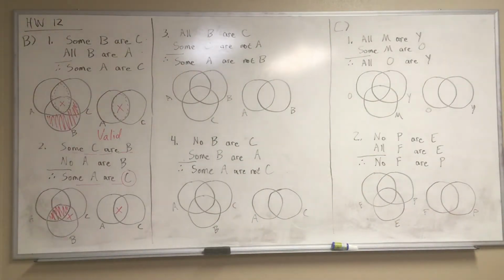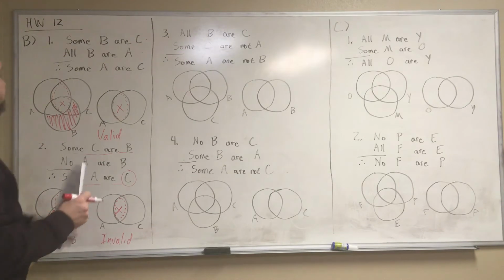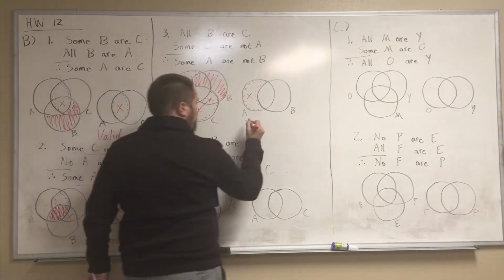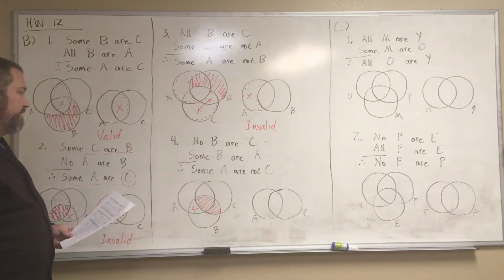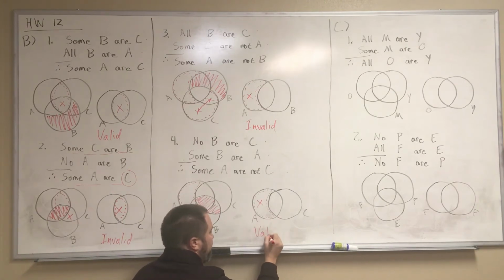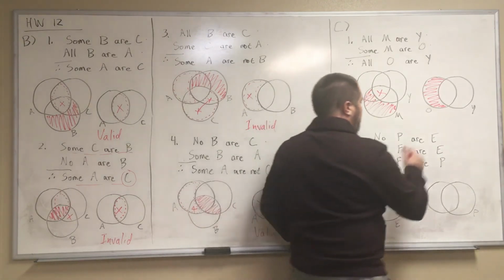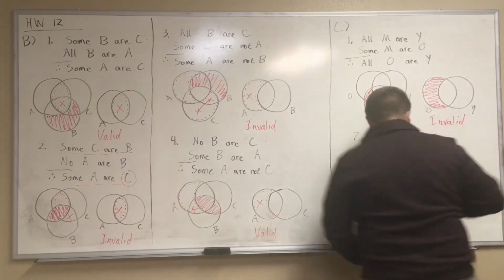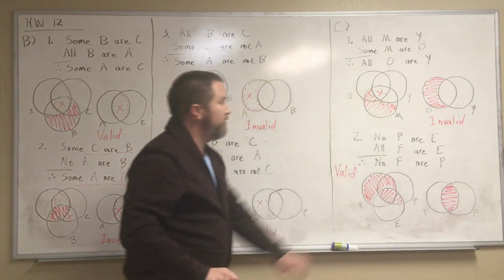HW12 parts B, C (Video 2)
Testing for Validity using Three Circle Venn Doagrams